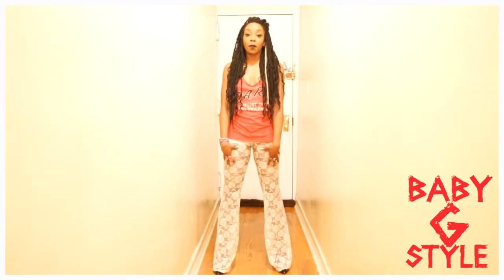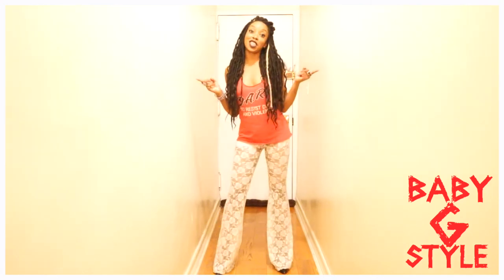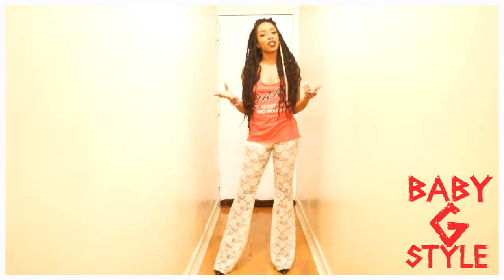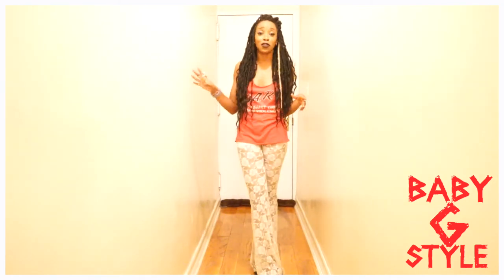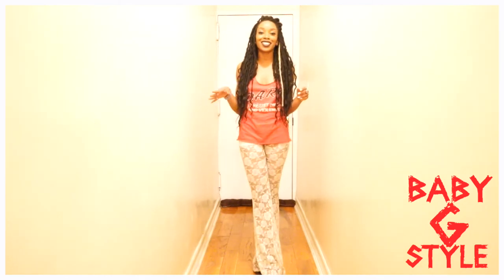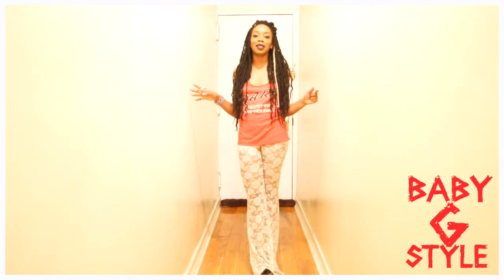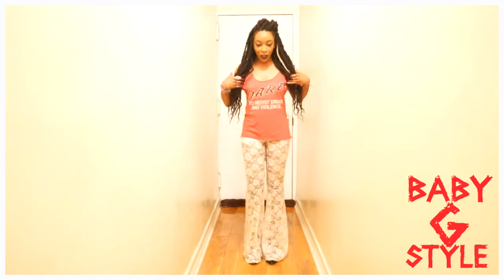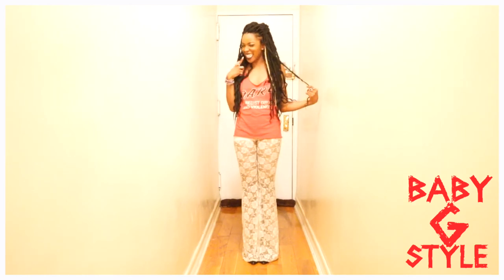Baby G Style - Episode 36 - @EdaraBabyG - NEW DAWN VIDEO SHOOT!!! 7, 8, 9, of 27 WARDROBE CHANGES!!!